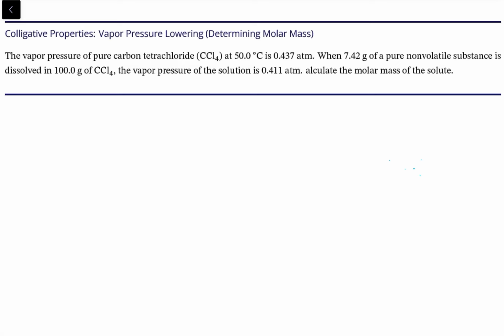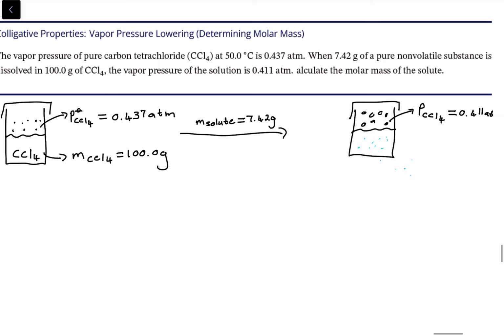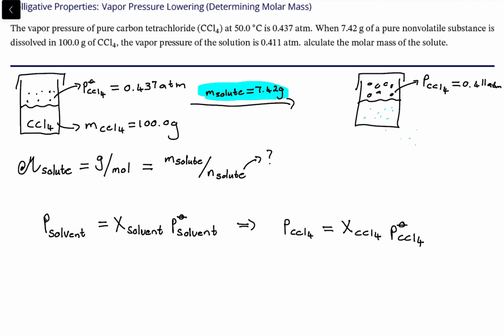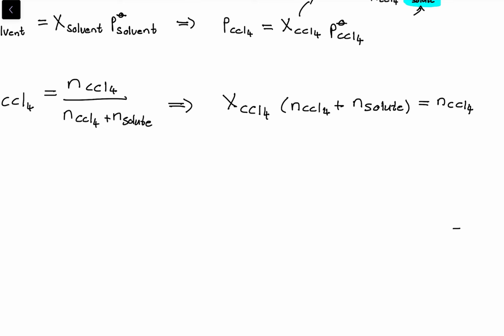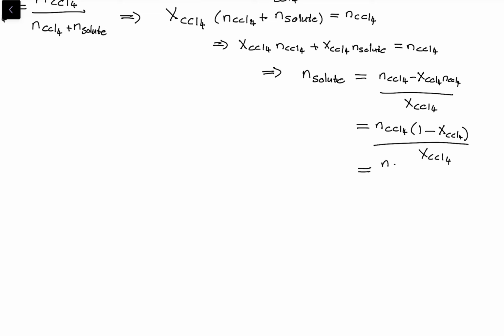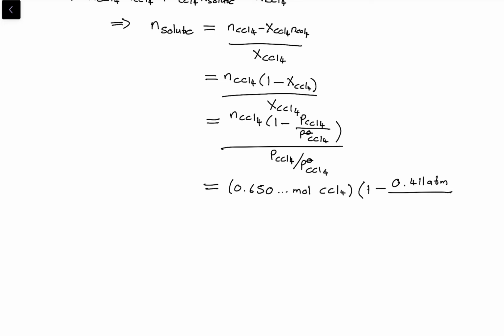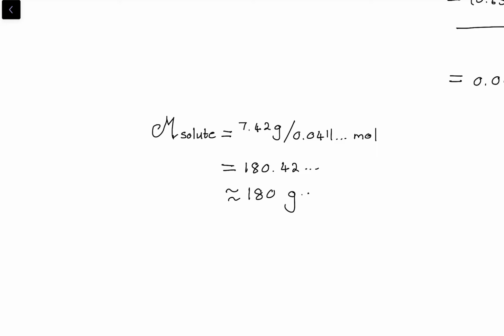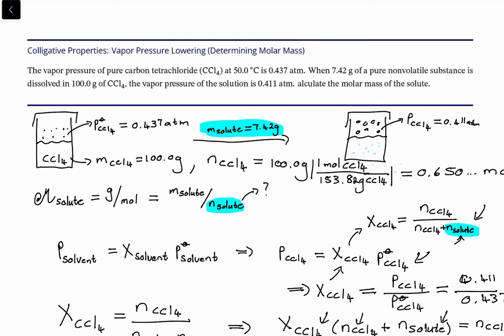Colligative Properties: Vapour Pressure Lowering (Molar Mass Determination)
We can utilize the vapour pressure lowering colligative property of a solution to determine the molar mass of a solute dissolved in a solvent.